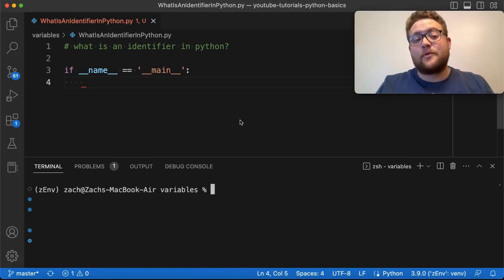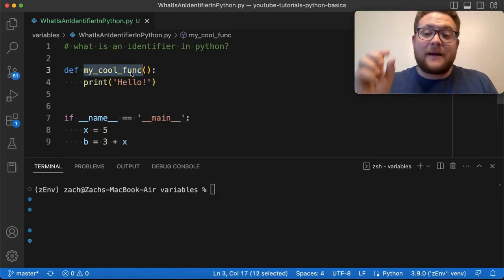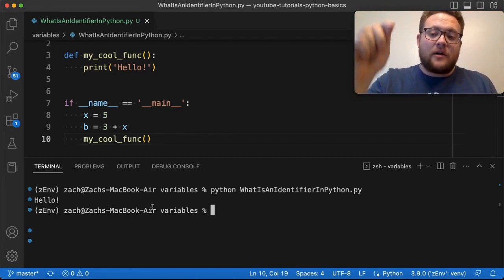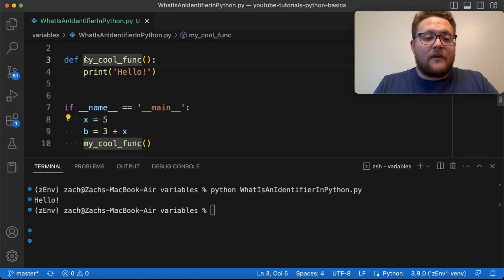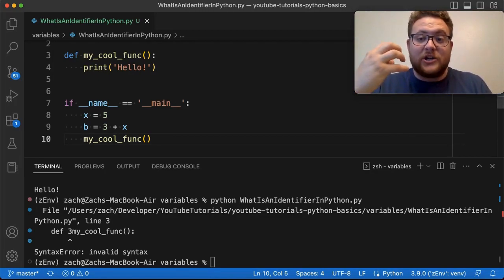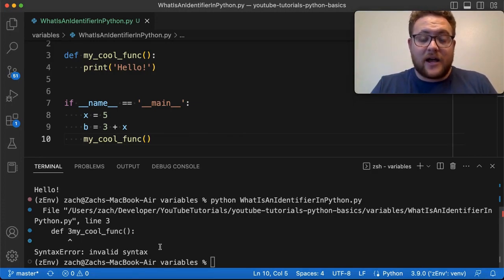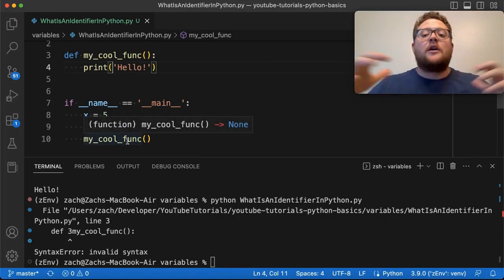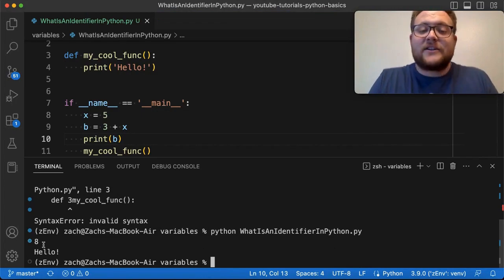What Is An Identifier In Python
In this python tutorial, we talk about identifiers. In particular, I answer the question of what is an identifier in python and provide examples. Let's get coding!

Video Timeline
0:00:00 - Video Intro
0:00:12 - What is an identifier
0:01:44 - Things to watch for